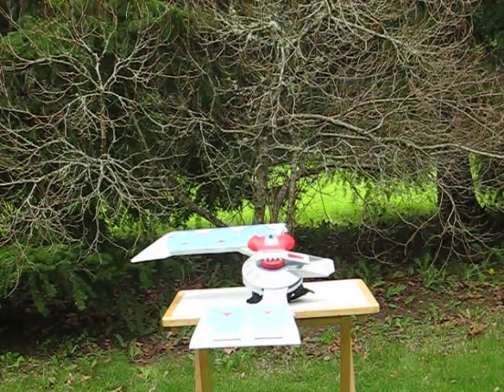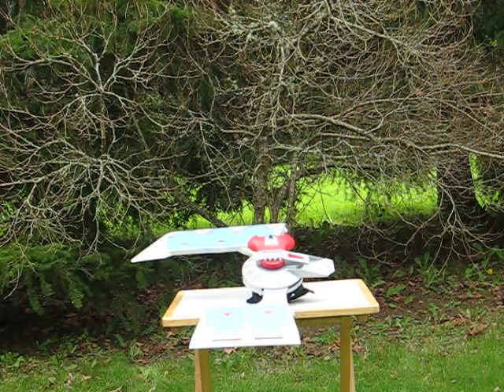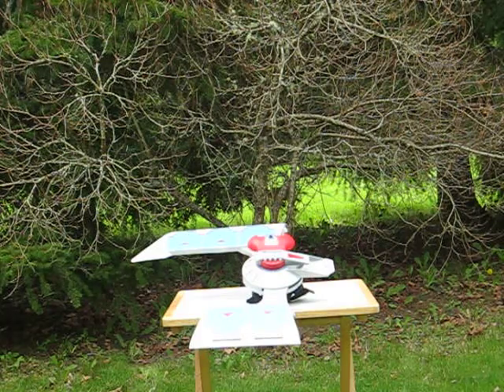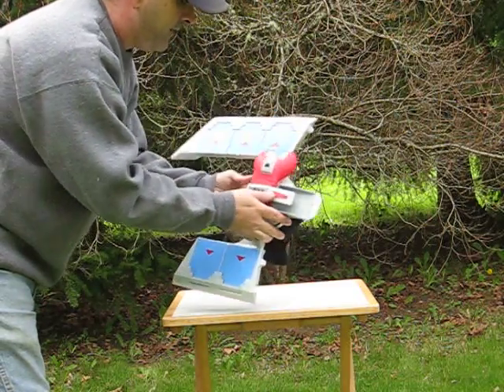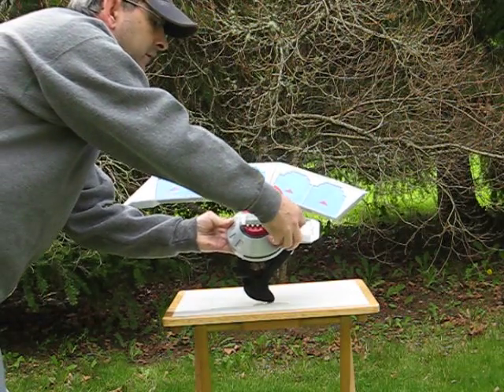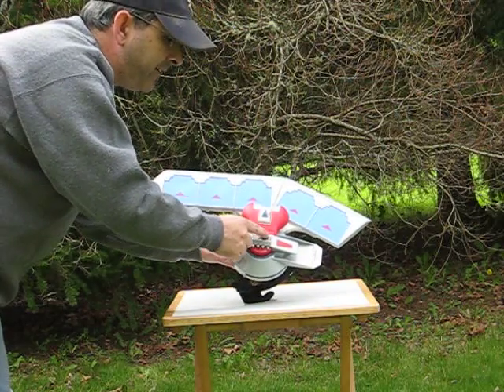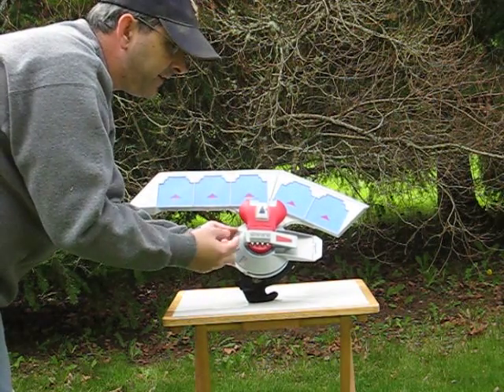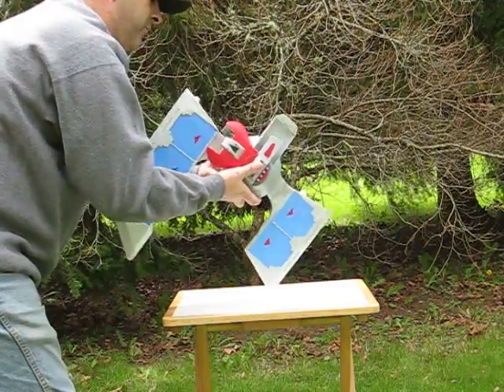Sale Item Demo - Yu Gi Oh Duel Disk Launcher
Quick demo to show the operation of a Yu Gi Oh Duel Disk Launcher going up for sale